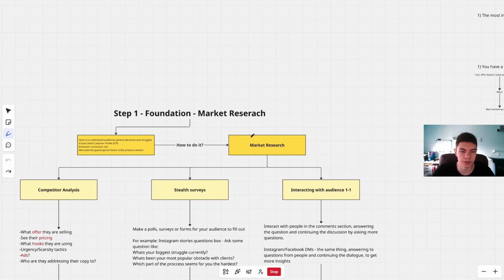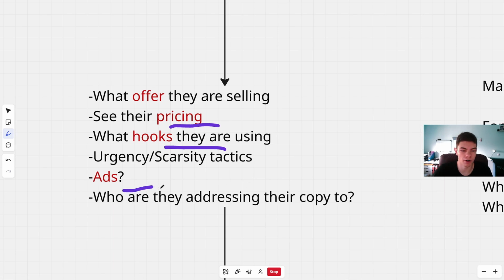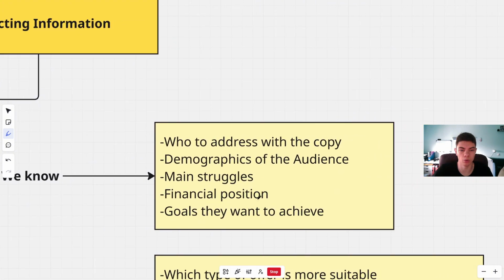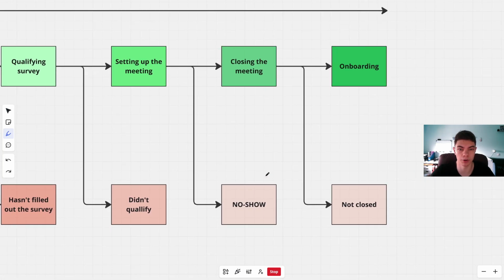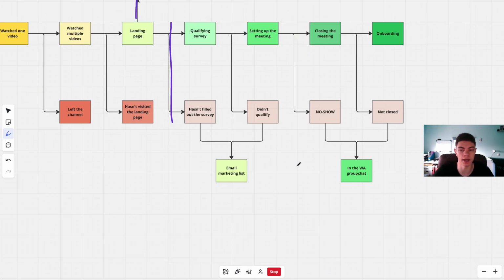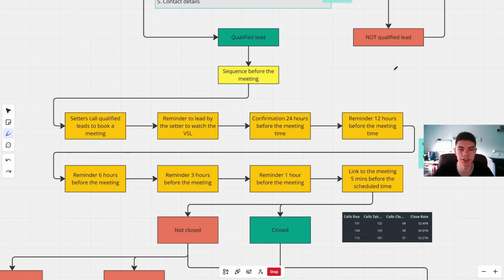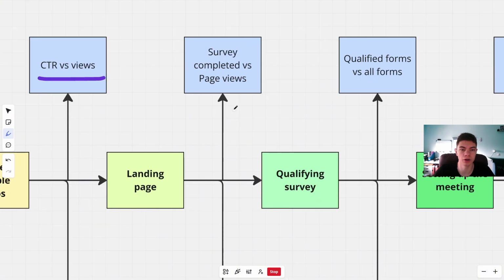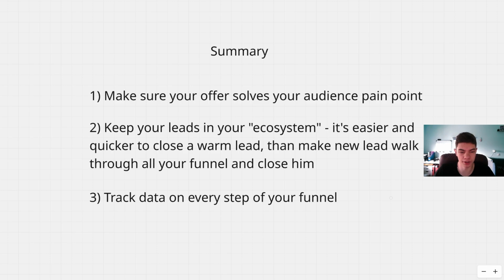3 Easy Fixes to Make Your Offer Earn More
3 Things that you need to fix to stop leaving tons of money on the table with your online coaching business.